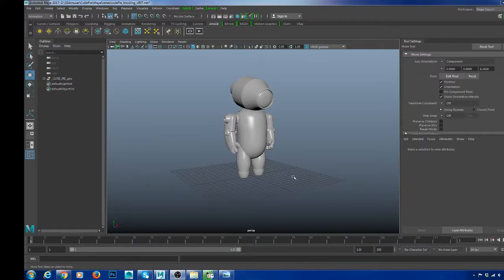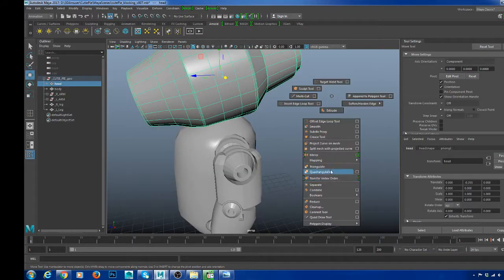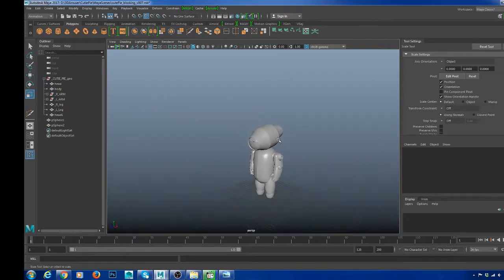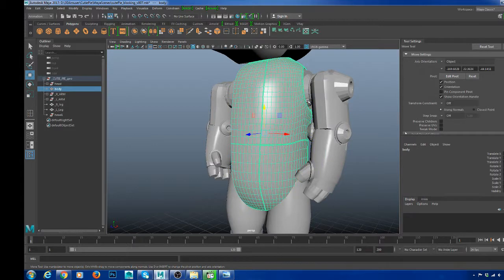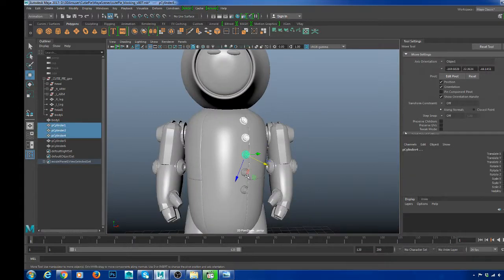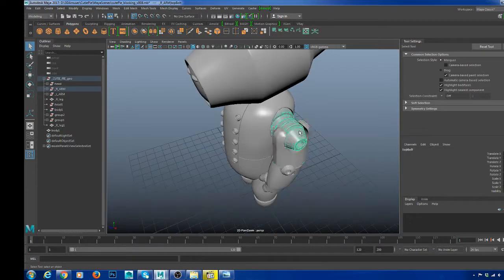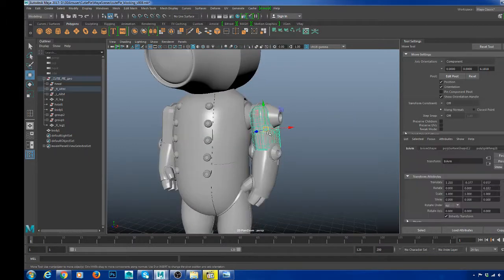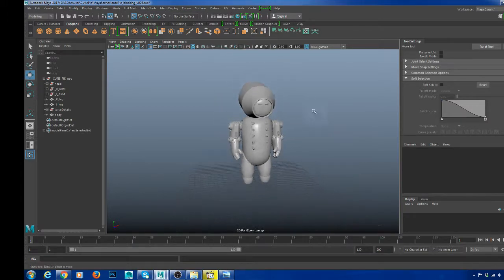Mr.CutiePie - Part 07 - Detailing Part 03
Part 7 of Mr.CutiePie mech. I go through all modeling process including  Maya basics. This time I focused on the detailing the body